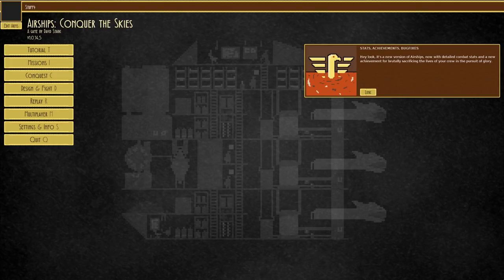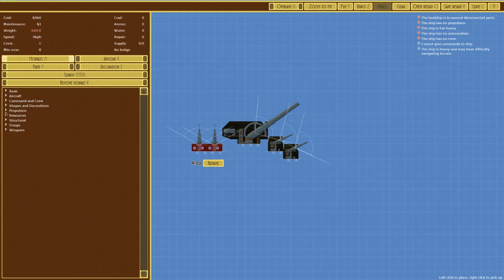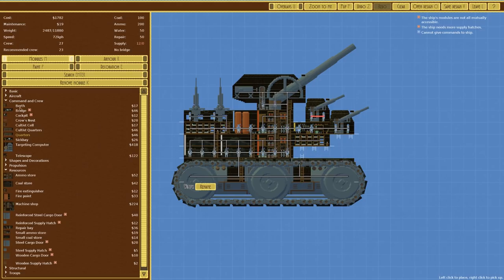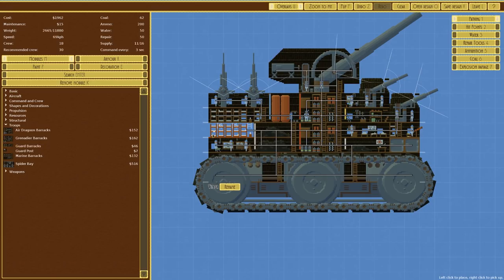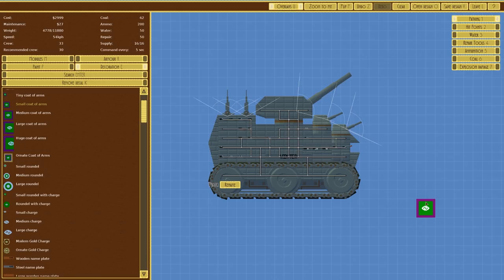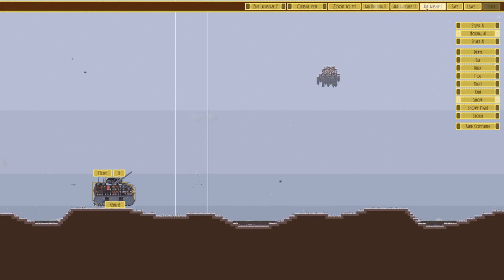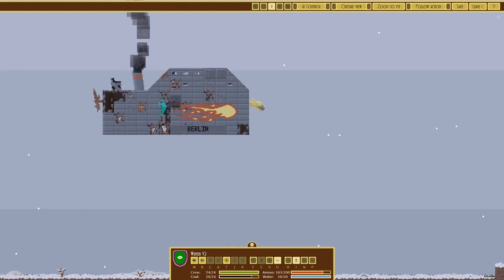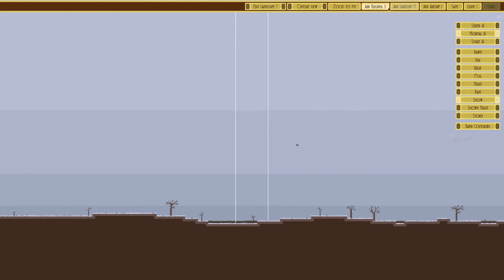A Totally 100% Sensible Tank | Airships: Conquer the Skies - Let's Play / Gameplay